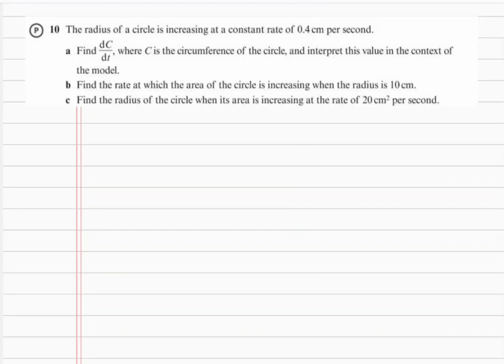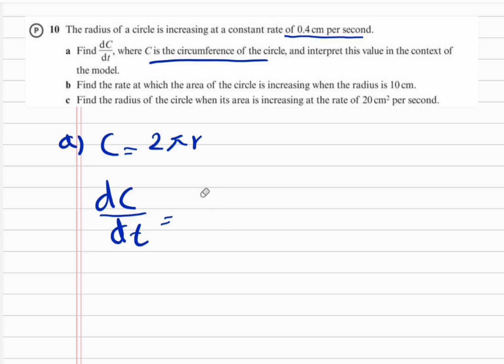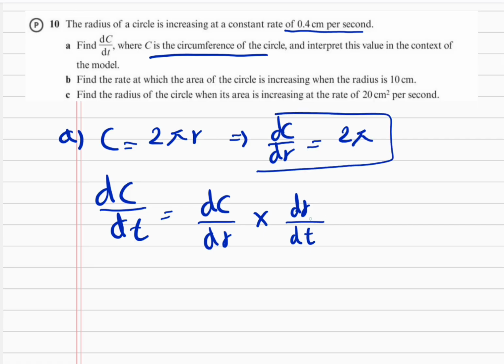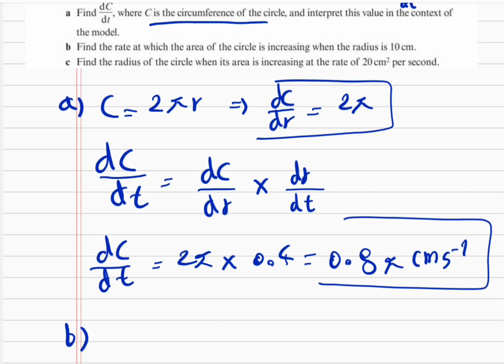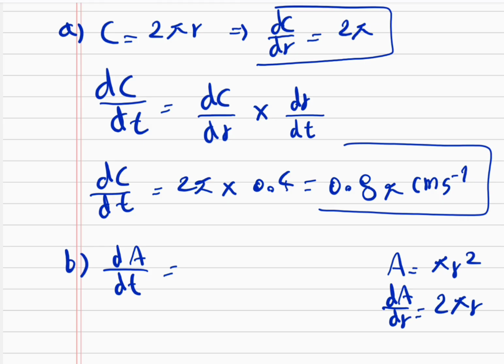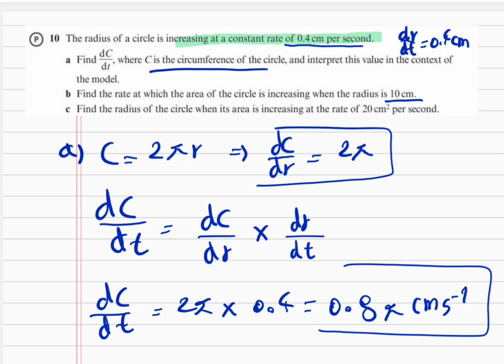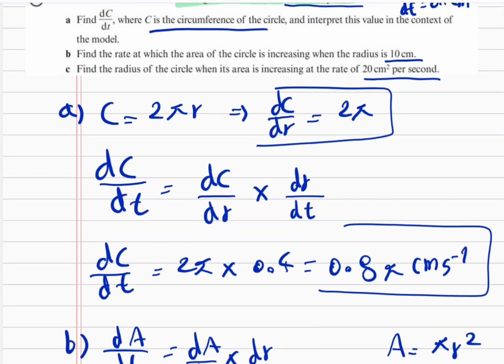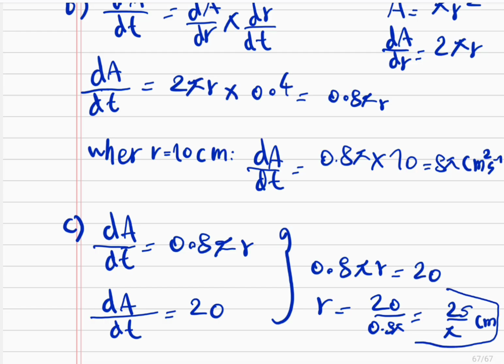Rates of Change- EX 9J Question 10- A-Level Maths Pure 2